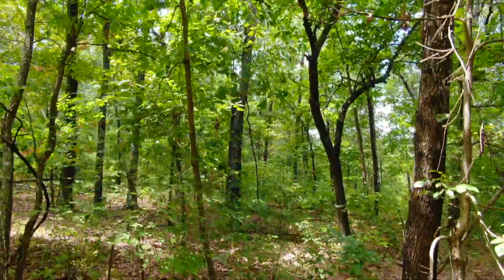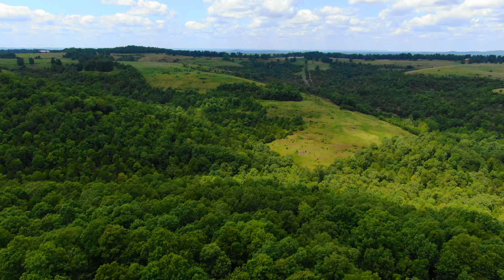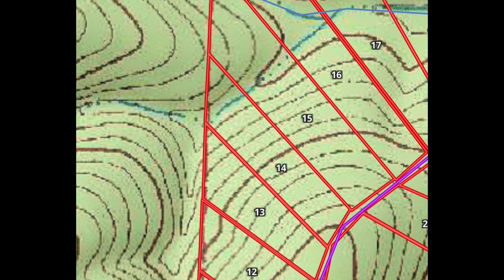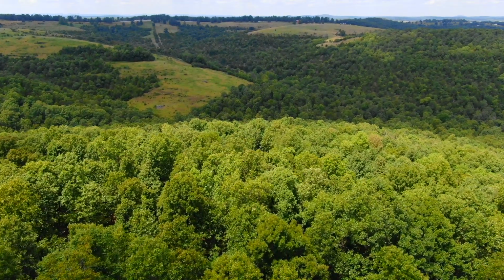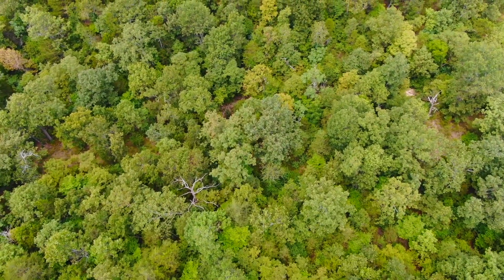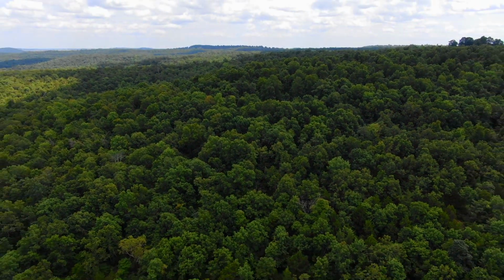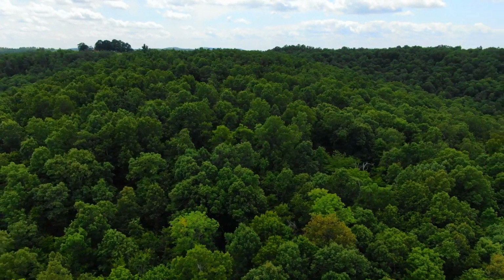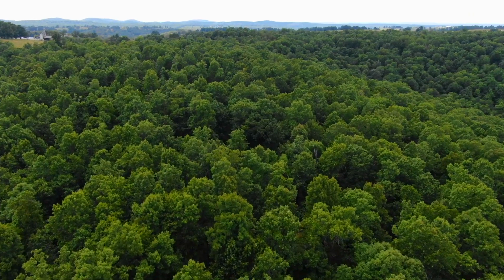Gorgeous 6.627 Acres in the Ozarks! Owner Financed Land for Sale - InstantAcres.com - ID#CH14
Gorgeous, heavily wooded tract at Cave Hollow in southern Missouri! - Complete instant owner financing on this heavily wooded acreage with a view! - Please click the direct link below to see if this private acreage is still available:

to see more!